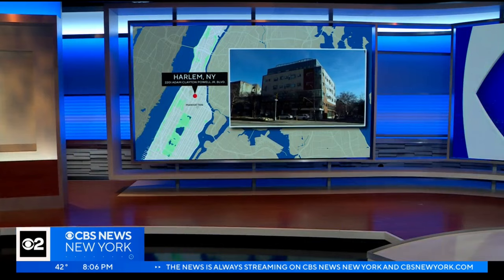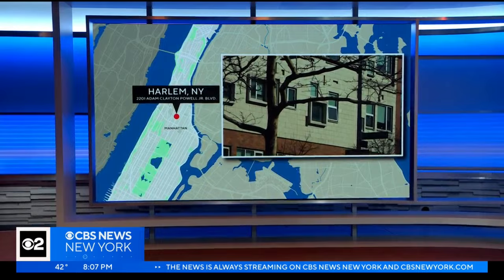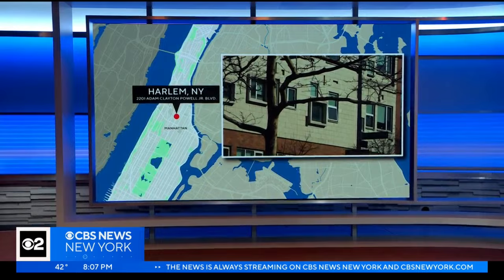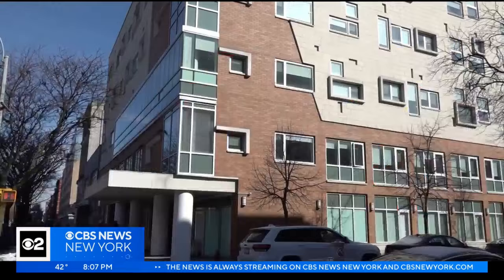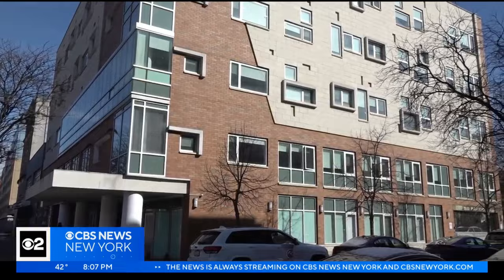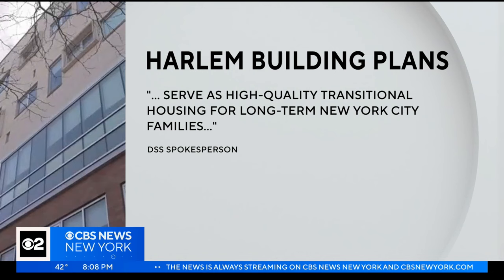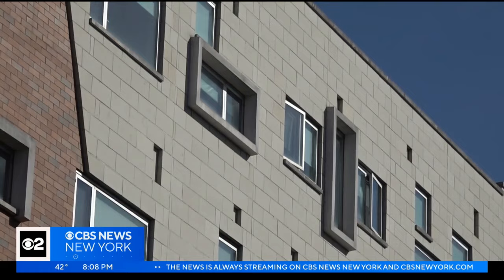Exclusive: Harlem leaders tour apartment building turned homeless shelter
CBS New York's John Dias has an exclusive look inside a previously planned high-end apartment building in Harlem that is now being turned into a homeless shelter. We're also hearing from the former owner for the first time.